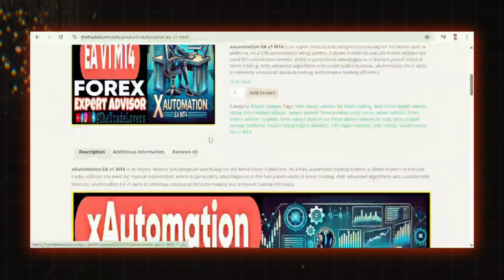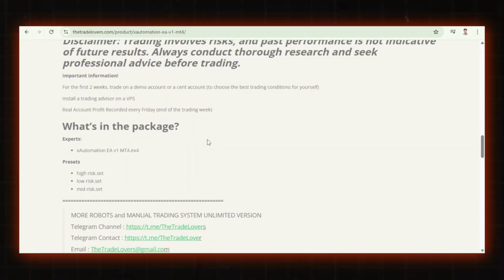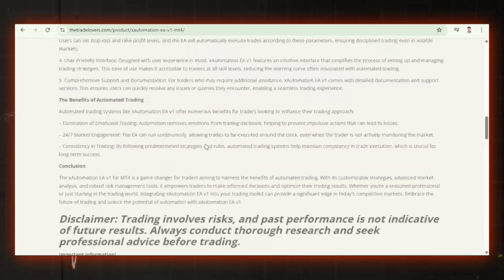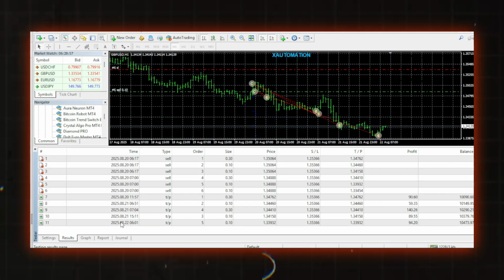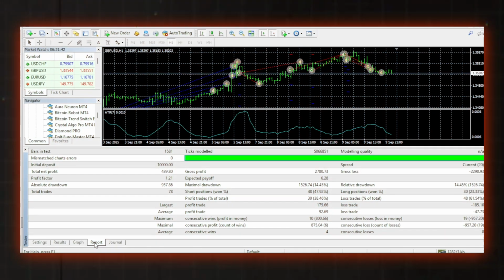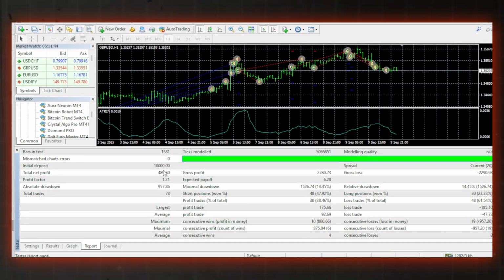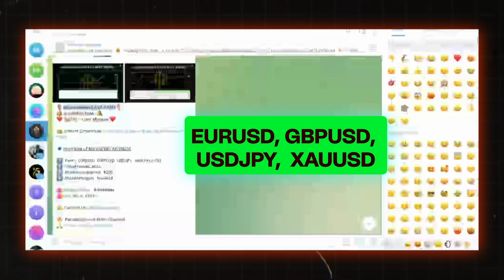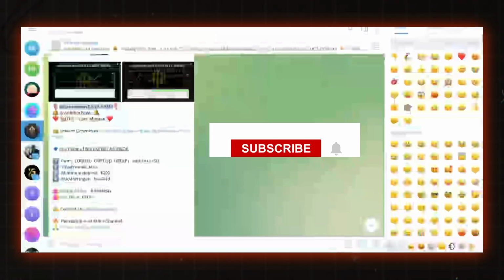xAutomation EA V1.0 MT4-Download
CLICK THIS TELEGRAM LINK AND JOIN OUR VIP GROUP
TO BE A PERMANENT MEMBER AND GET:
✔️ Instant Discount (Up to 60%) on All Products
✔️ Free Indicators (Unlimited Downloads)
✔️ Free Source Codes (Unlimited Downloads)
✔️ Free Trading Systems (Unlimited Downloads)
✔️ Free Trading Tools (Unlimited Downloads)
✔️ Download Latest EA with New Terminal & Set Files
✔️ Regular Updates
✔️ Priority 24×7 Support

What is xAutomation EA V1.0 MT4?

xAutomation EA V1.0 is a next-generation Expert Advisor built for traders who seek consistent performance with zero emotional bias. Developed by YoForex Premium, this EA is engineered using adaptive trading logic that automatically adjusts to market volatility, time sessions, and liquidity flows — making it a powerful solution for both beginners and professional traders.

Unlike most bots that rely on fixed parameters, xAutomation EA features dynamic algorithm switching, allowing it to shift between scalping, day trading, and swing trading based on live conditions. Its hybrid core blends machine-learning-driven pattern recognition with AI-based volatility control, offering unparalleled precision and stability.

Key Features of xAutomation EA V1.0 MT4

1. Adaptive Market Intelligence

Uses multi-layer algorithms that learn and adjust to market behavior.
Detects changes in volatility and liquidity to avoid false breakouts.
Automatically modifies risk levels according to real-time drawdown analysis.

2. Smart Trade Sequencing System

Step-based trade management ensures minimal exposure.
Uses sequential profit-locking to secure gains during volatile moves.
Built-in capital preservation module to safeguard your equity.

3. Multi-Mode Operation

Scalping Mode: Lightning-fast execution on M1–M15 for short-term profits.
Day Trading Mode: Controlled trades within London & NY sessions.
Swing Mode: Longer-term, trend-based positions on H1–H4 for higher returns.

4. Multi-Pair Optimization

Fully optimized for XAUUSD, EURUSD, GBPUSD, USDJPY, and NAS100.
Adapts its entry/exit logic according to each pair’s volatility curve.
Supports ECN brokers with low spread and fast execution.

5. Precision Money Management

Advanced Lot Auto-Sizing based on account equity.
Smart trailing stop and dynamic take-profit system.
Controlled grid spacing with adjustable risk scaling.

Performance Insight

Tested under real market data, xAutomation EA V1.0 MT4 demonstrated consistent growth with low drawdown and steady monthly returns. Its AI-driven logic ensures stable results across multiple timeframes and accounts, including prop-firm challenges and live trading setups.